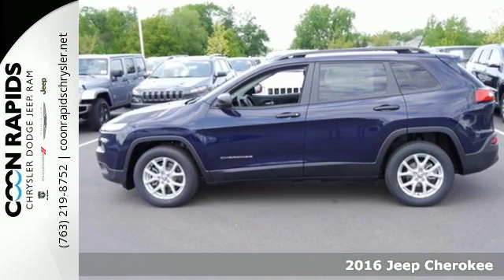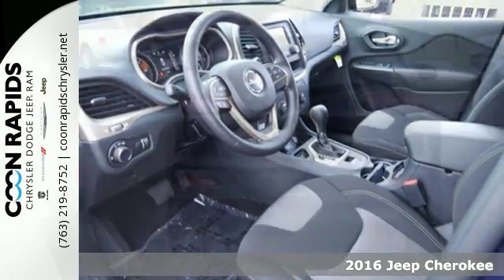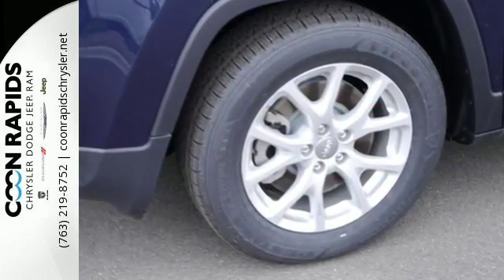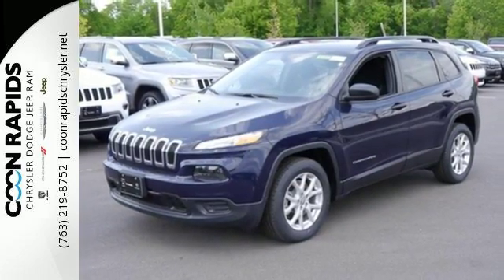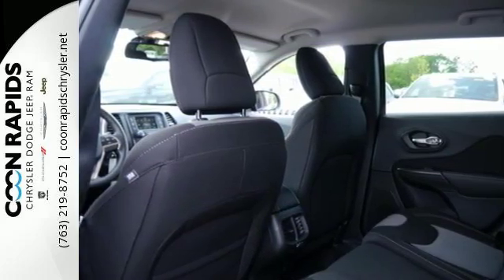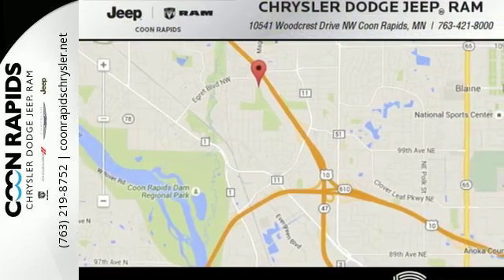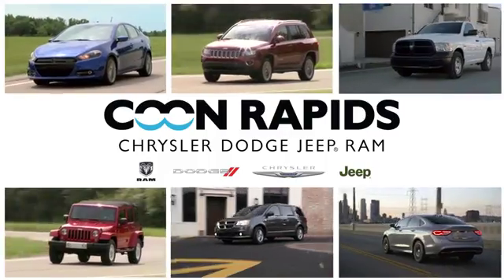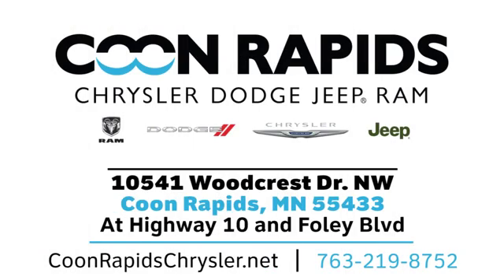New 2016 Jeep Cherokee Minneapolis MN St Paul, MN #61411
Year: 2016
Make: Jeep
Model: Cherokee
Trim: Sport
Engine: L 2.4L I4 MultiAir Cyl.
Transmission: 9-Speed 948TE Automatic
Color: True Blue
Interior: Black
Stock #: 61411
VIN: 1C4PJLAB0GW291295
Price includes: $500 - DE Chrysler Capital 2016 Bonus Cash DECG5. Exp. 05/31, $1,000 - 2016 DE Retail Consumer Cash 74CG1. Exp. 05/31, $500 - DE 2016 Retail Bonus Cash DECGA1. Exp. 05/31, $750 - Minnesota Wisconsin Retail Bonus Cash DECG2. Exp. 05/31

Address:
10541 Woodcrest Dr NW